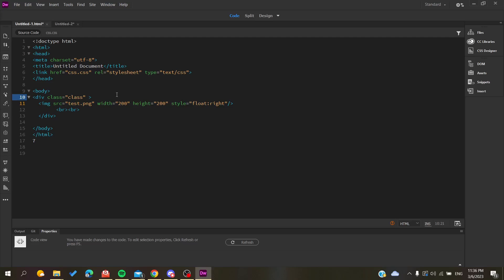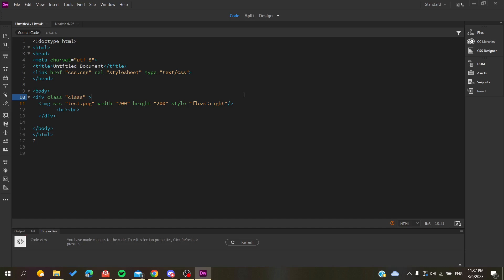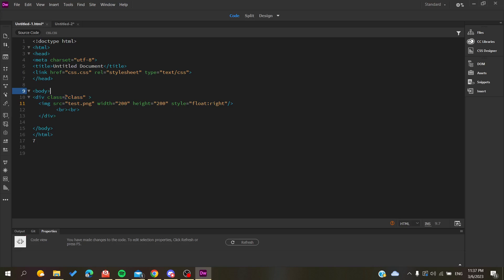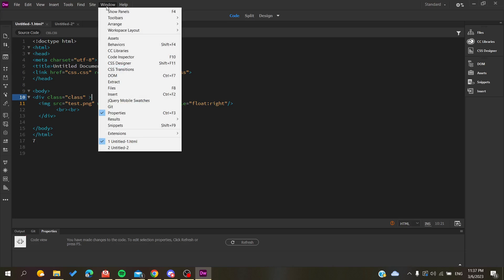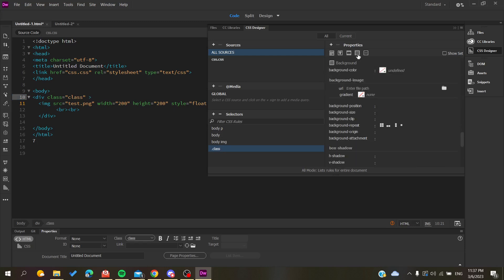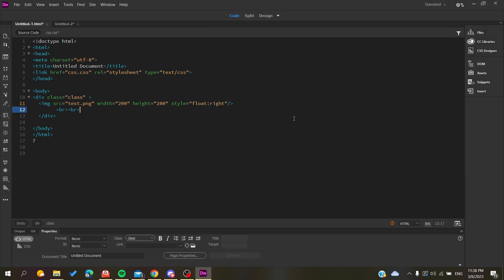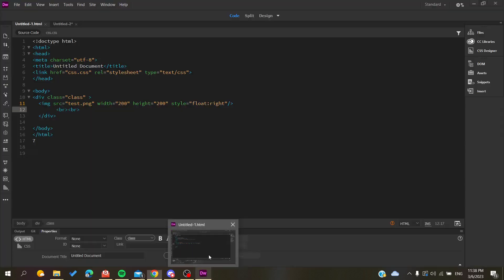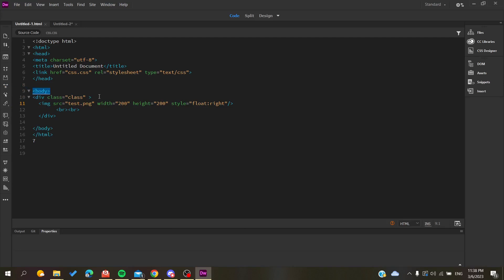How to Add Background Image Dreamweaver Tutorial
Today we talk about add background image,background image,add background image dreamweaver,adobe dreamweaver